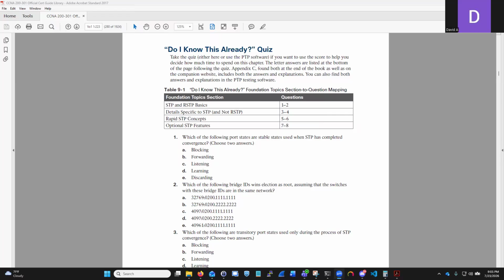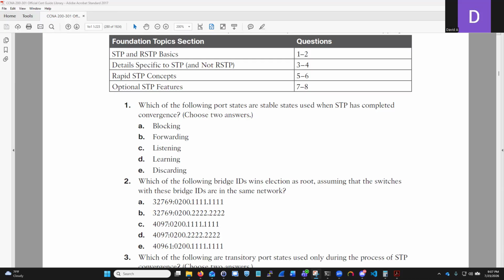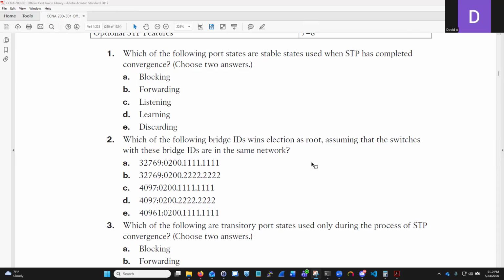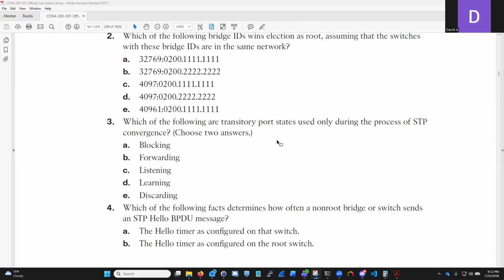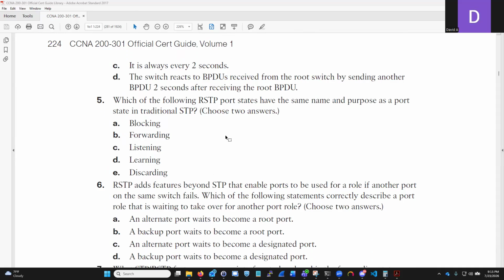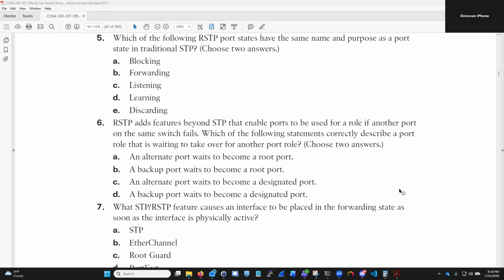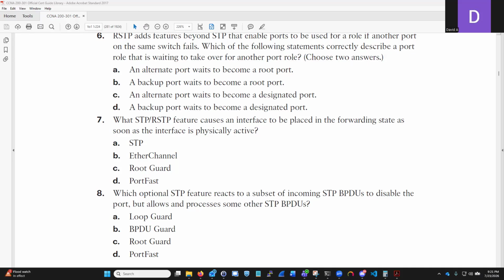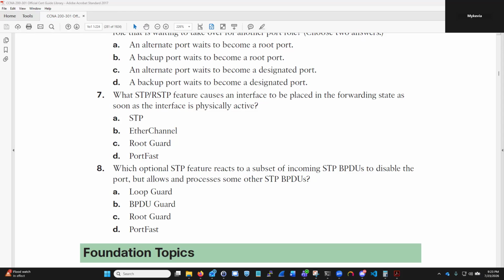The CCNA Journey - Chapter 9 - Review of STP/RSTP